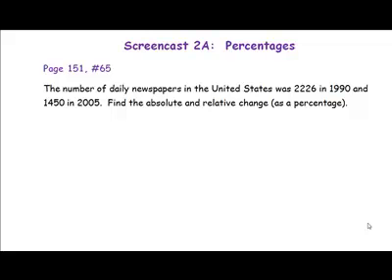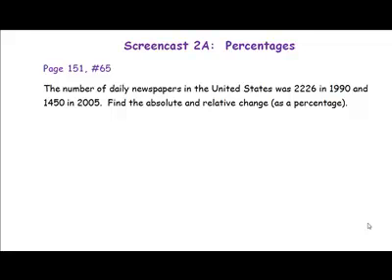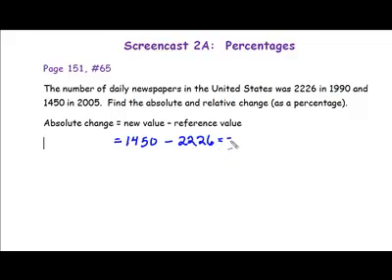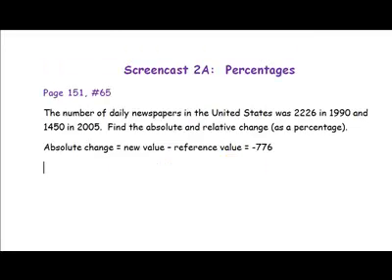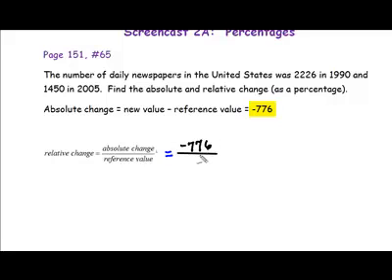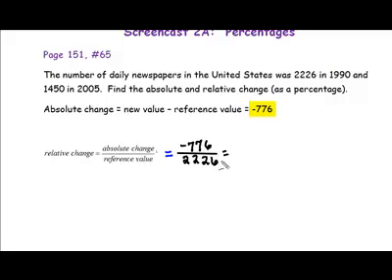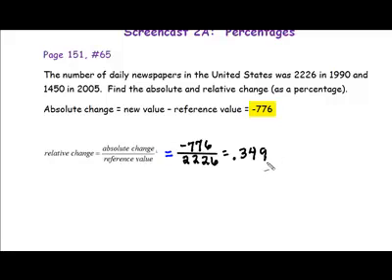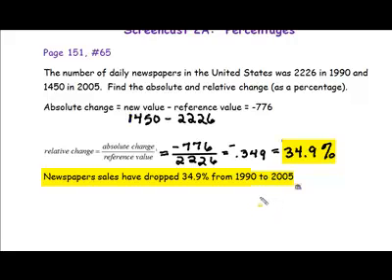Percentages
How to solve percentage problems given the total and the percent